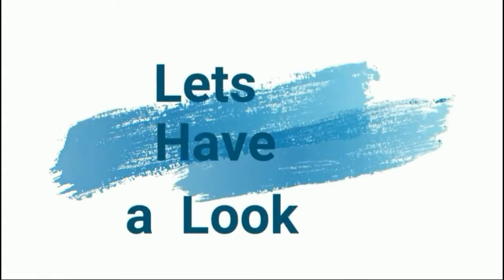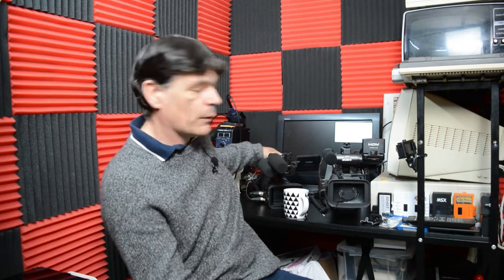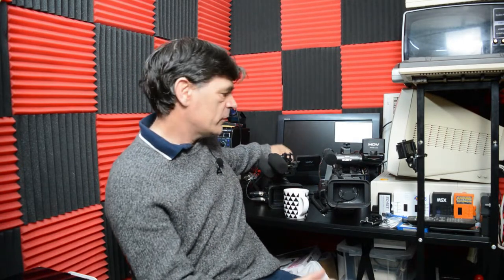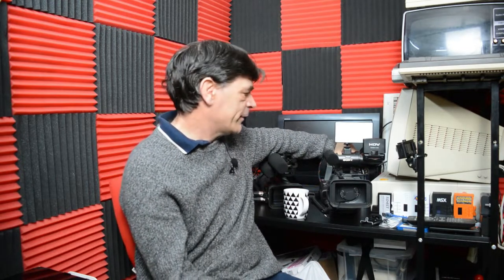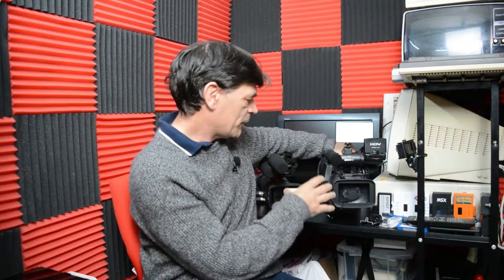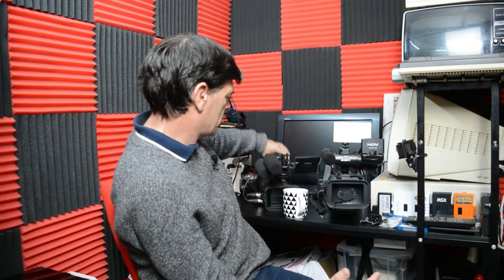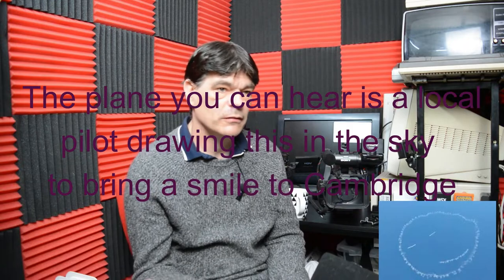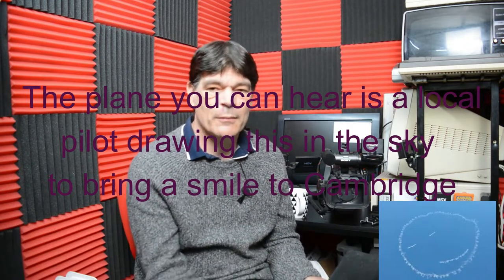Retro ramble All things retro in retro review Part 4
Its time for a retro review - This time more of a retro ramble - Putting right the world one retro step at a time :)